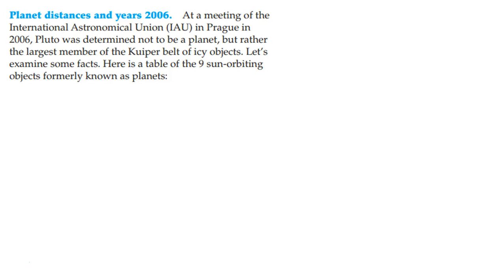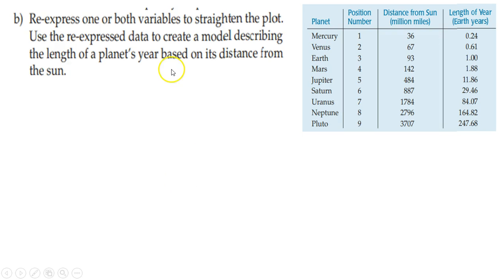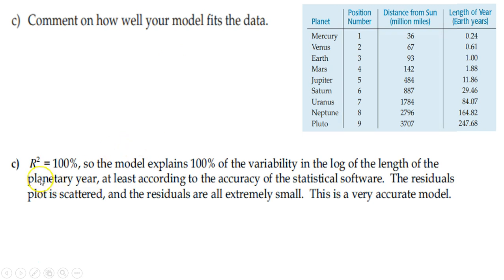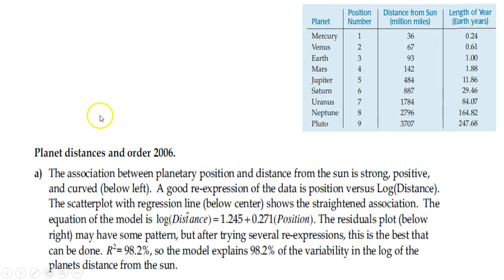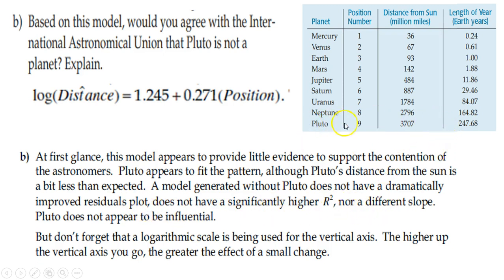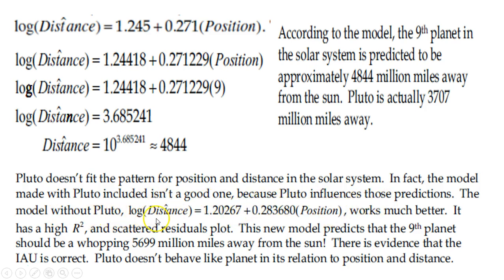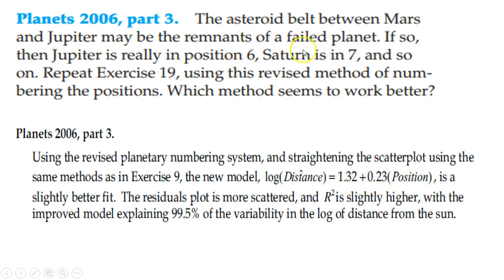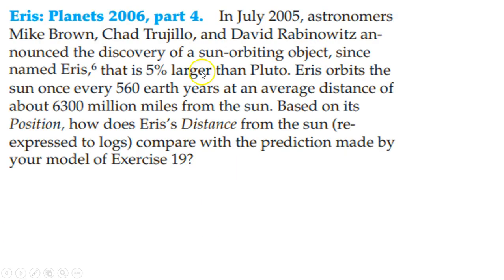CH10 U02 Practice Problems3